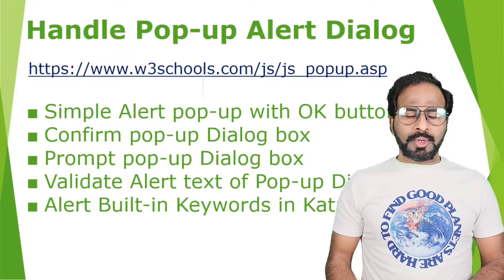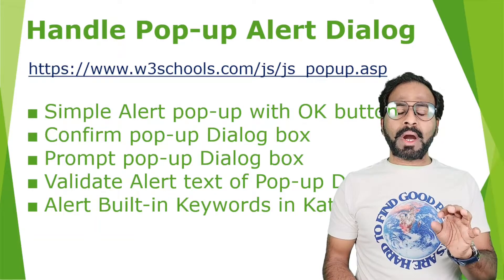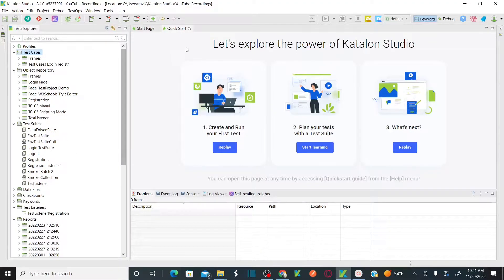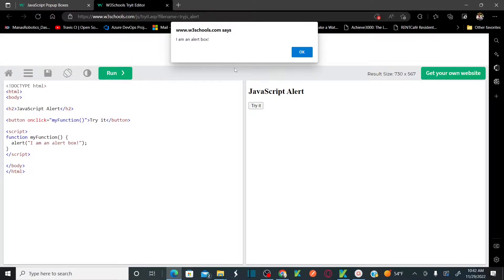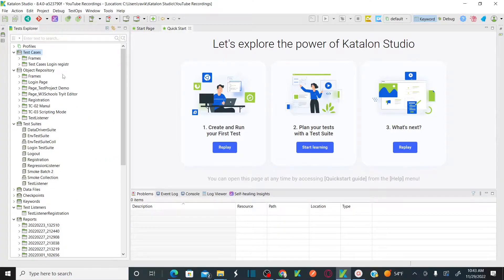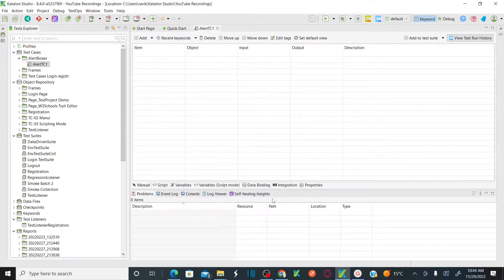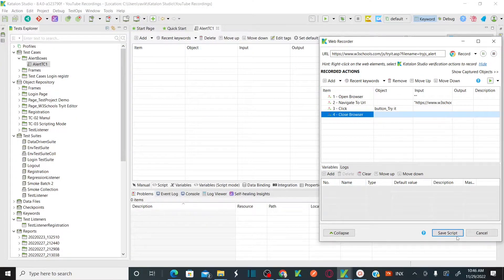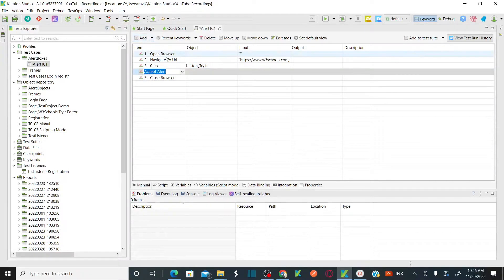Katalon Automation Lesson - 18 | Handle pop-up Alert Dialog Boxes | Built-in Alert Keywords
- Simple Alert pop-up with OK button.
- Confirm pop-up Dialog box
- Prompt pop-up Dialog box
- Validate Alert text of Pop-up Dialog box
- Alert Built-in Keywords in Katalon